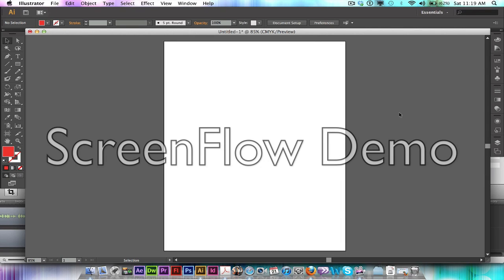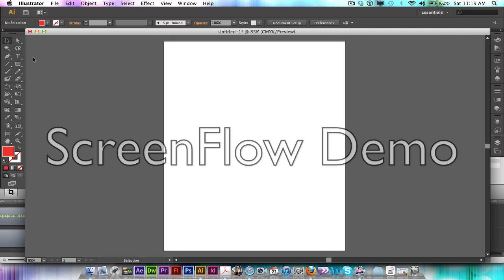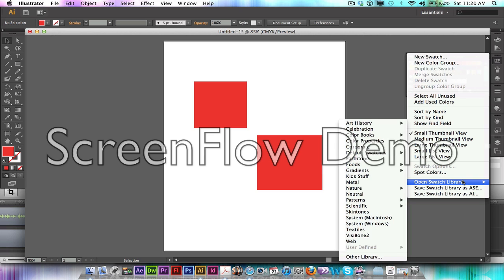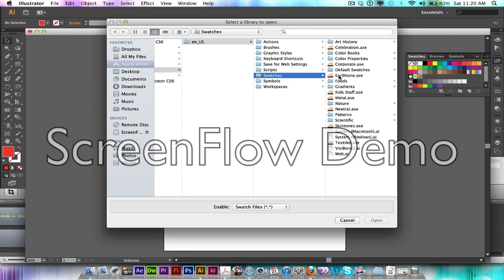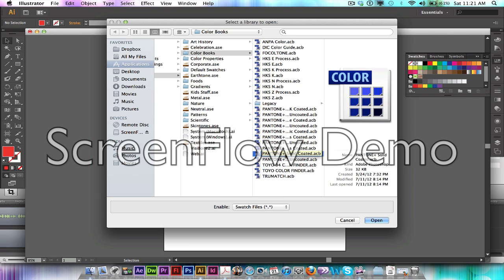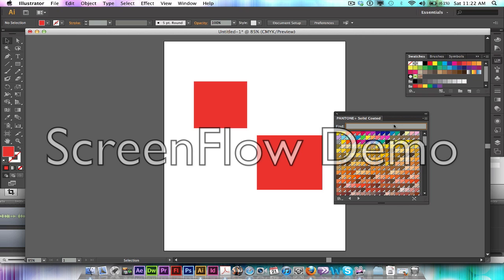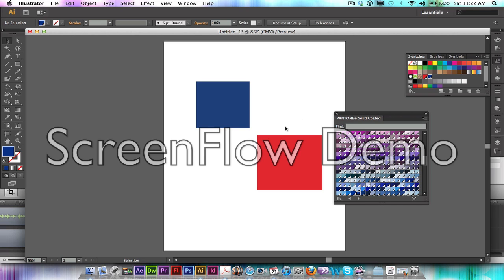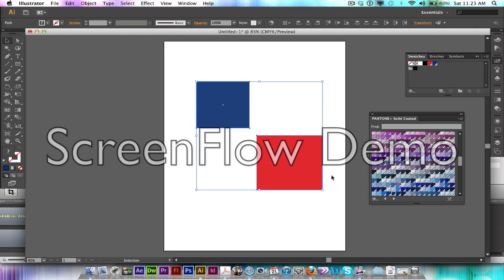Adobe Illustrator Pantone Library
How to pull up the Pantone Library in Illustrator